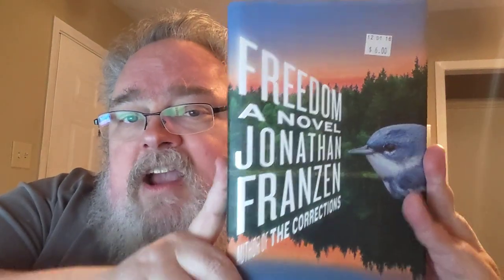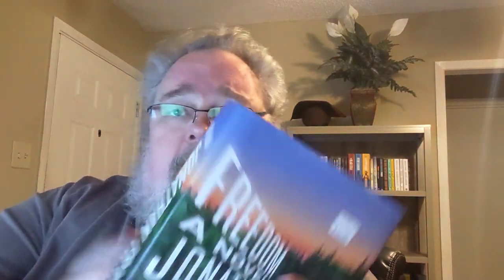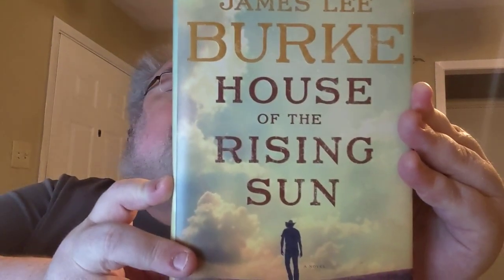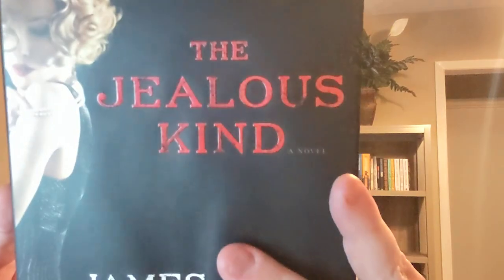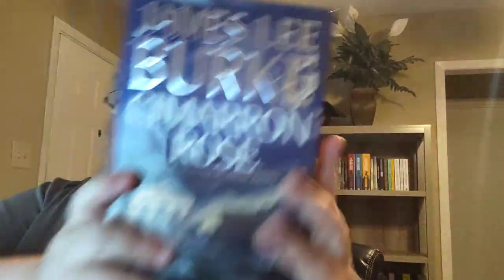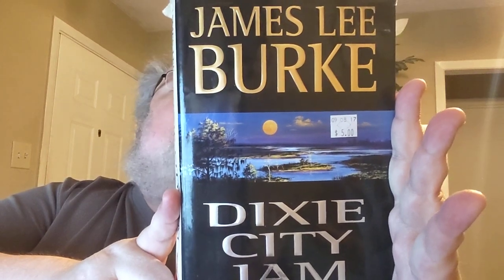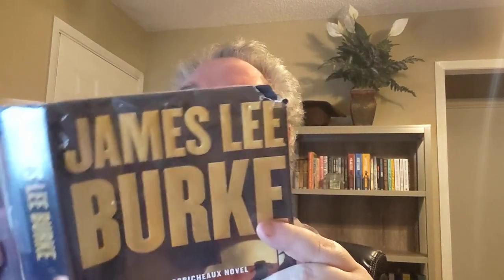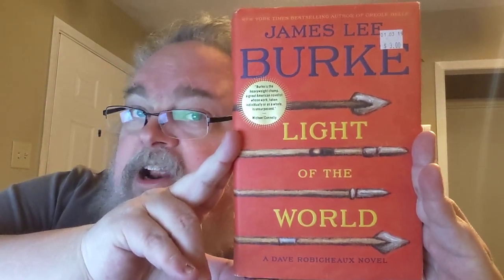16 More Books from My Library Tour (#3 in My Every Physical Book I Own Series)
#3 in my series of bookshelf tours. This one includes 16 books, from a variety of authors including Jonathan Franzen, Robert B. Parker, Michael Connelly, and James Lee Burke. I also include a bonus book at the end of the video that's not really on this shelf, but it's fun nonetheless.